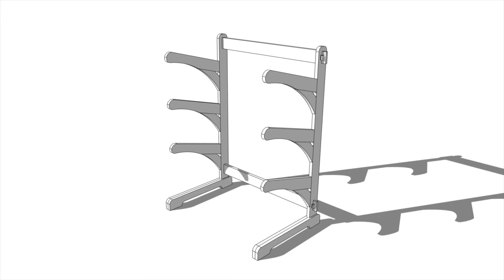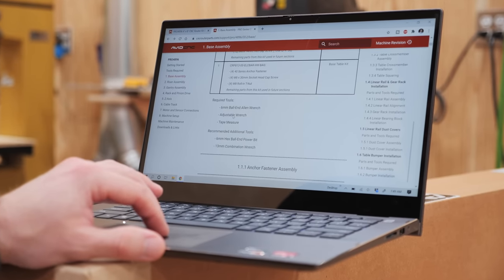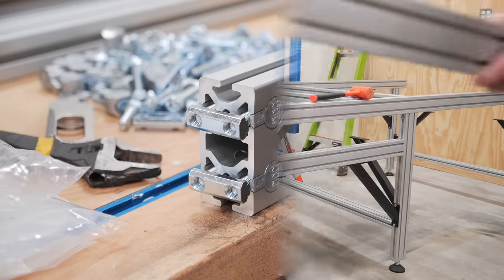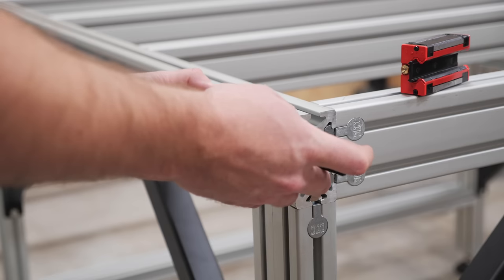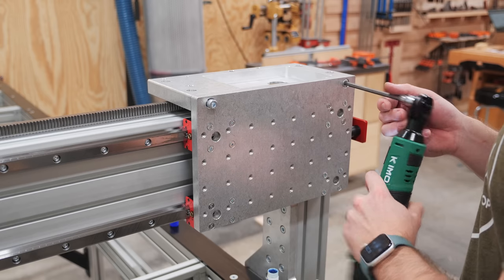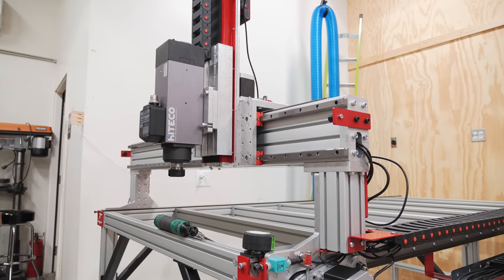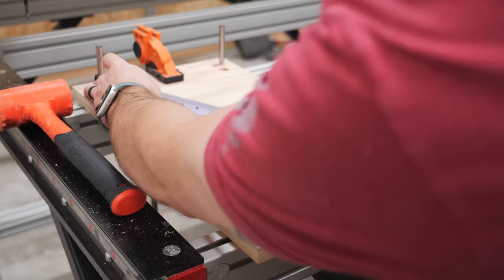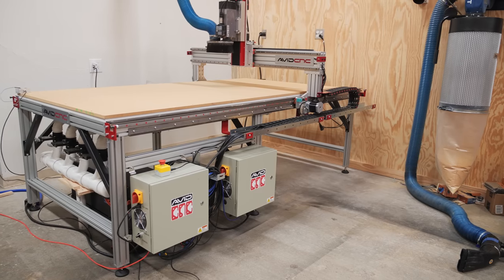I got a HUGE new CNC Router! (AVID CNC 4x8 PRO 4896) // Woodworking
Learn how to build a huge 4x8 CNC router, the 4x8 PRO 4896 from AVID CNC! I'll go over setting up dust collection for the CNC, getting the machine assembled, setting up Mach4, squaring the table and gantry, and tramming the spindle.

Cordless Ratchet
Socket Ball End Hex Bit Set
Loctite Stick
⅜" Metal Dowel Pins